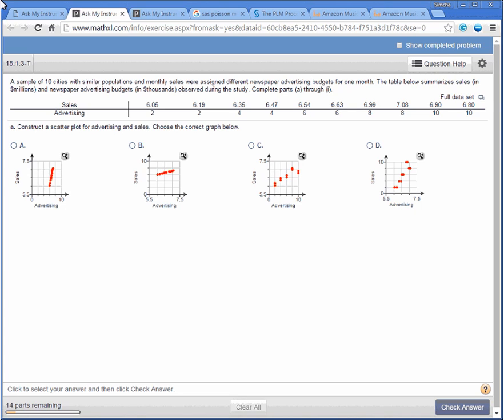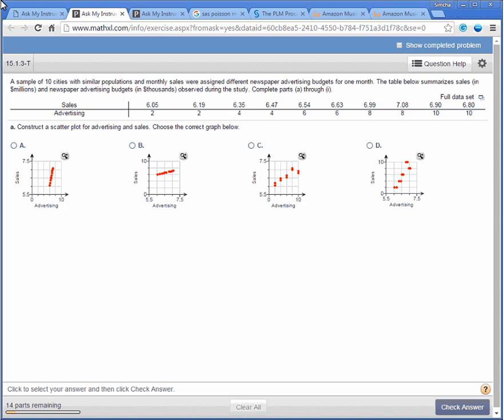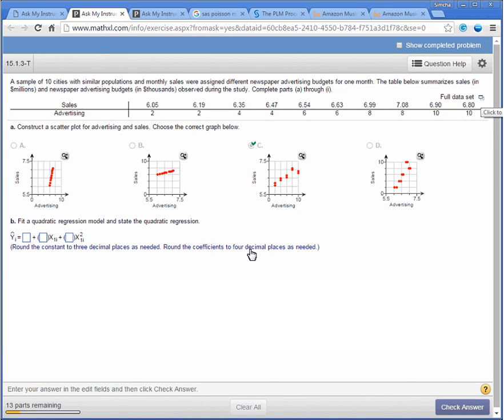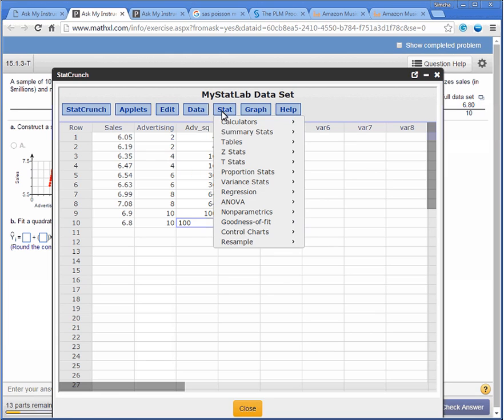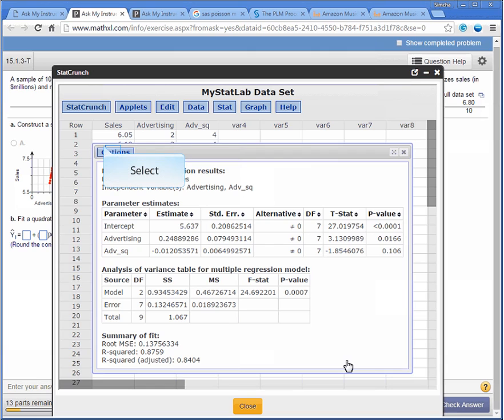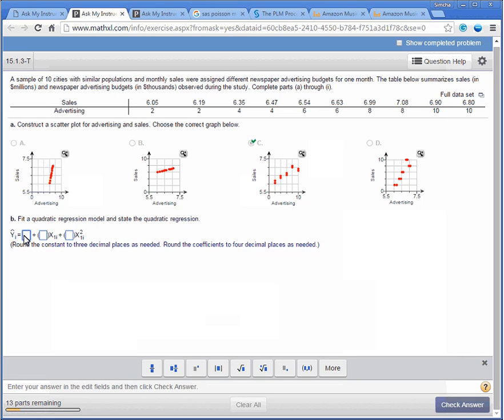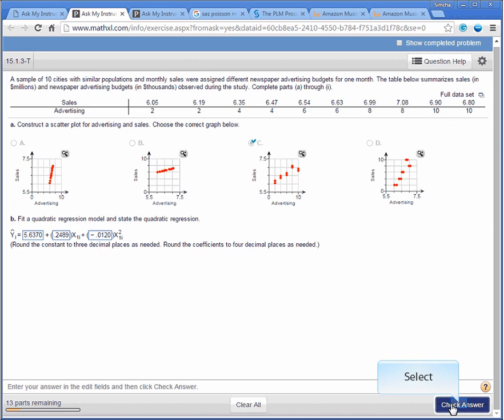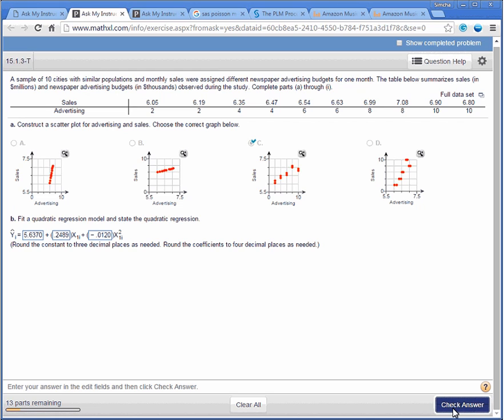Quadratic regression using StatCrunch for Chapter 15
How to solve 15.1.3 using StatCrunch: Add a second independent variable, the square of the given x variable.